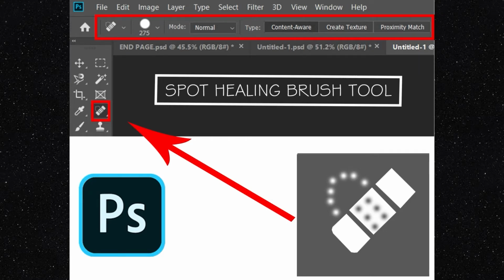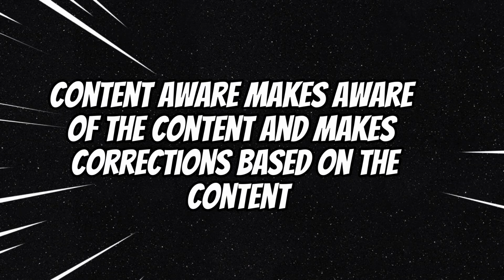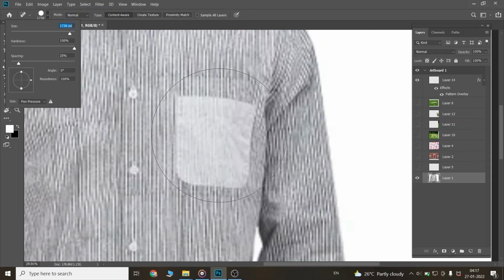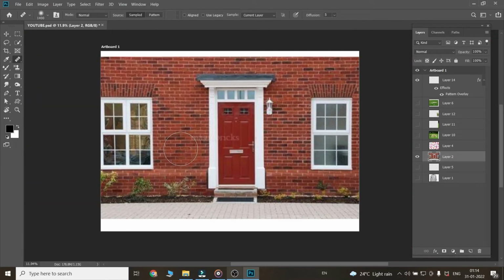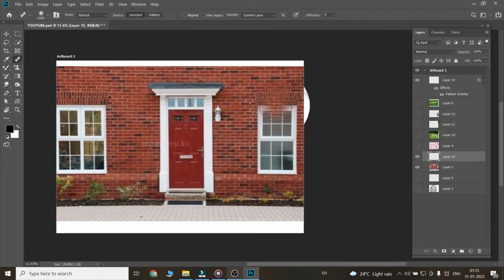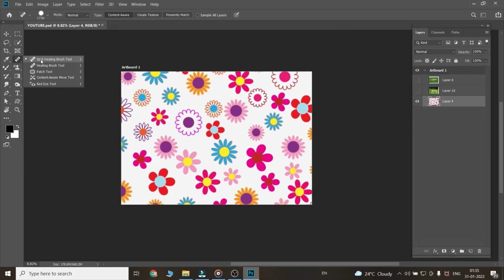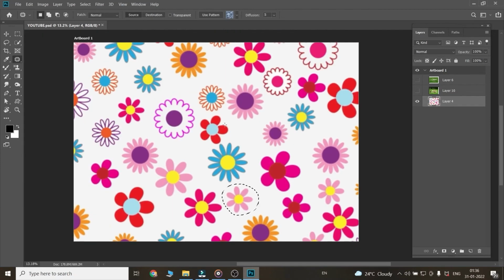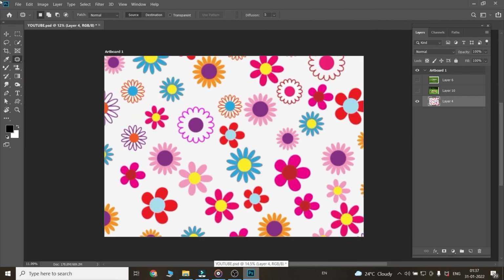PHOTOSHOP BASICS- PART-4 - SPOT HEALINGBRUSH TOOL -HEALING BRUSH TOOL -PATCHTOOL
Here we have explained about the photoshop basic
tools
RETOUCHING AND PAINTING TOOLS
*PATCH TOOL
Follow us on
PREVIOUS TUTORIAL PART LINKS
Single Column Marquee Tool,Lasso Tool,